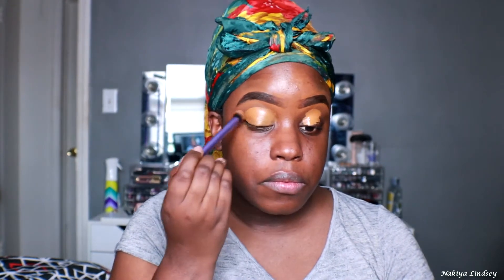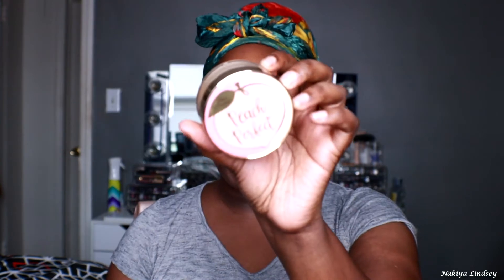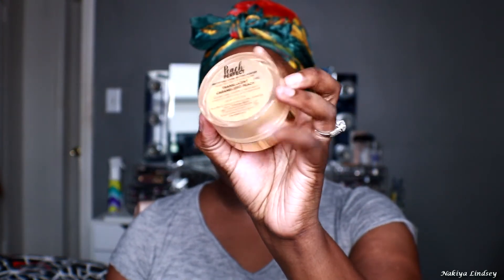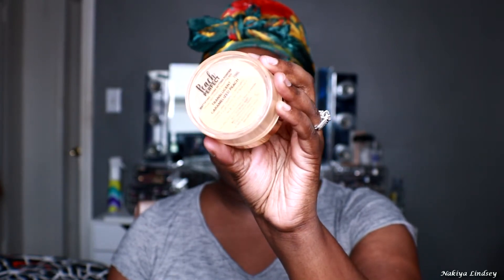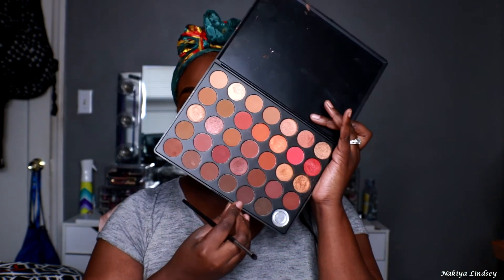SOFT GLAM MAKEUP FOR DARKSKIN : MAKEUP TUTORIAL | GREAT EVERYDAY MAKEUP LOOK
Read Me ! Don't forget to watch in HD !

Hey everyone I am back with another upload. Today I am bringing you a soft glam makeup look perfect for my dark skin girls. This look is a great soft easy beginner look, perfect for everyday wear. Let me know what you think.
|Peace & Love|